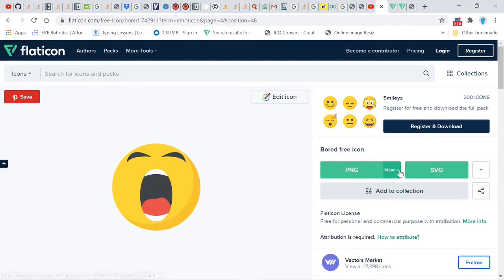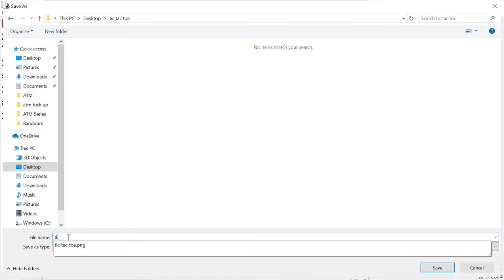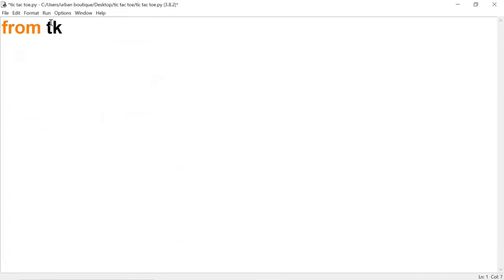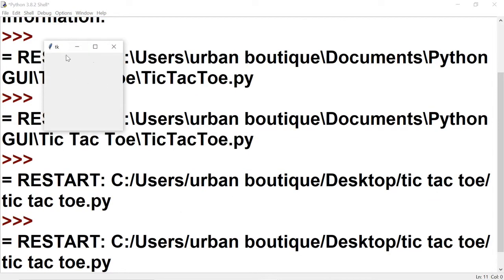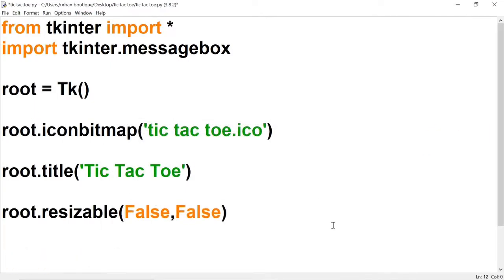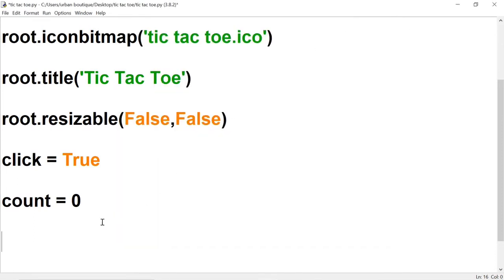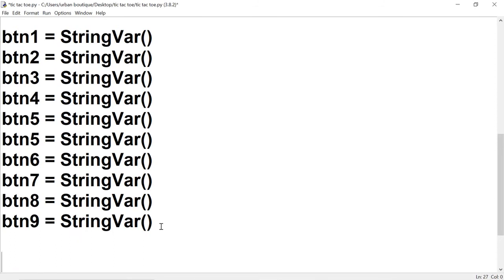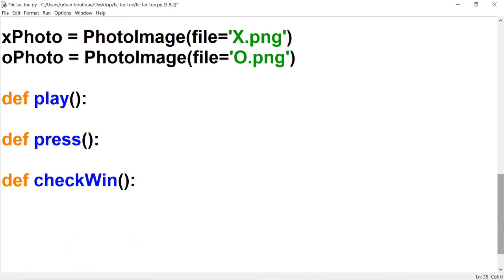Python / Tkinter - Tic Tac Toe Game Tutorial for Beginners with TKinter - Part 1/3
Learn to code the GUI version of Tic Tac Toe with Python. In this tutorial download the images we need to complete this game. We also show you how to use tkinter together with python to begin this project.